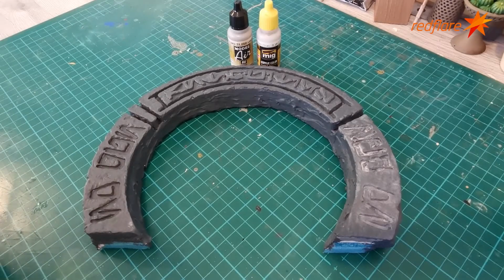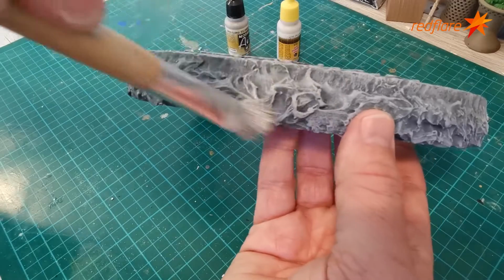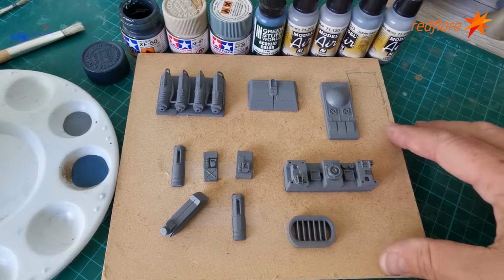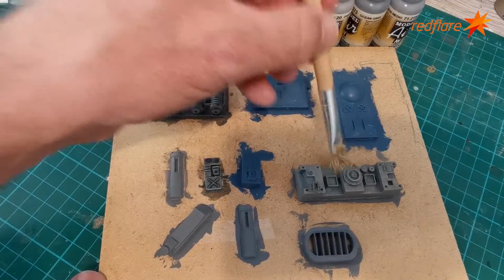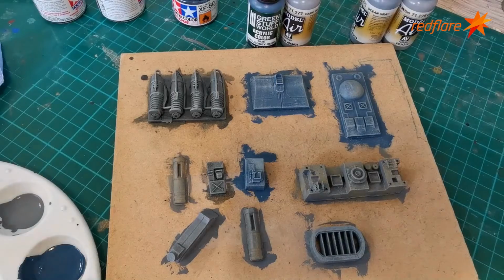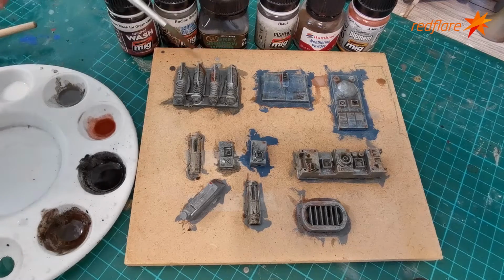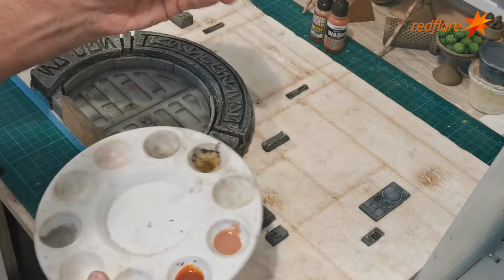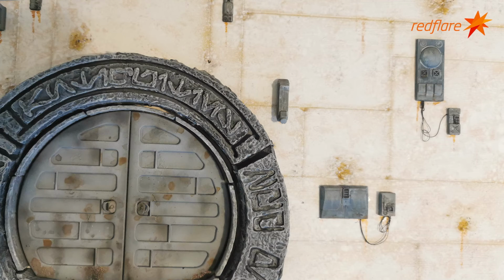Crafting Batuu for Hot Toys in miniature - PART 2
The second part of my 2-part video showing how I create a simple background wall section based on one of the buildings at Batuu in Disneyland, Florida in 18th scale for Star Wars Hot Toys figures. The background section is being used for photography and features some of our kits and parts.

Paints: MIG, AV Vallejo & Green Stuff World & Art Acrylics